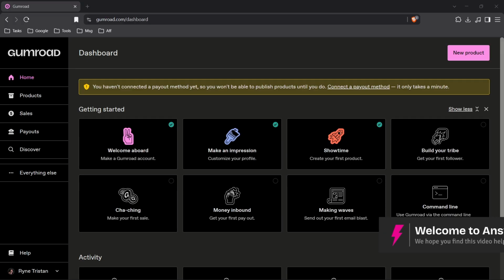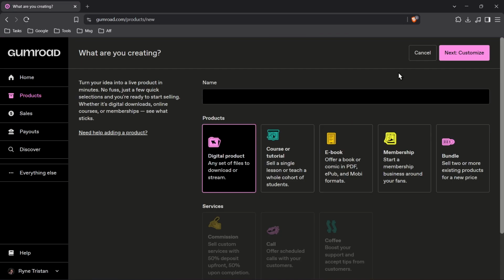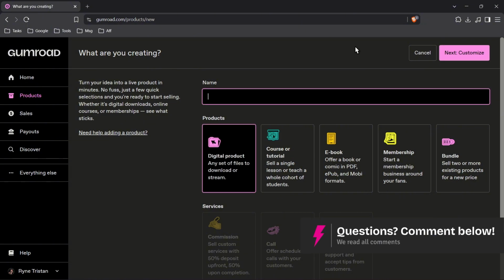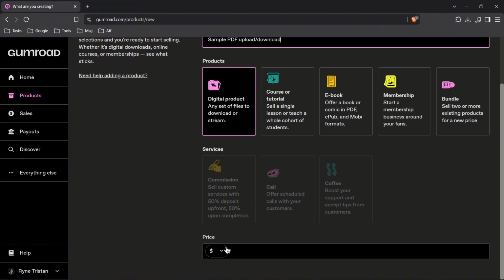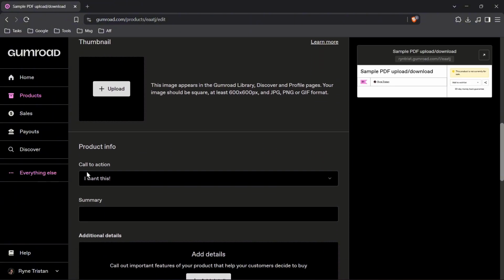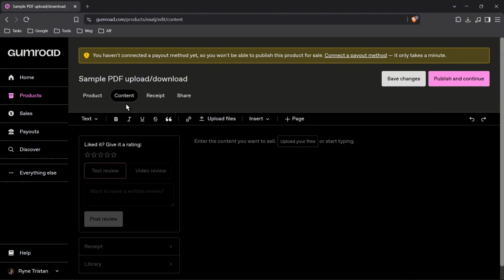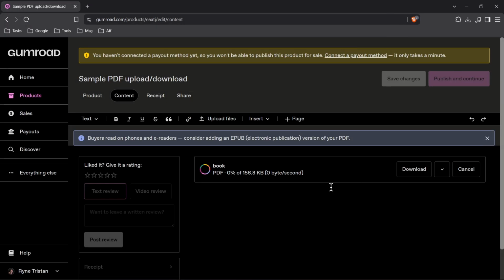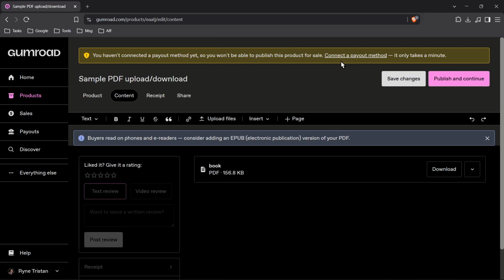How to UPLOAD a PDF on Gumroad (Step by Step) 2026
This video will assist you in uploading a PDF file to your Gumroad account, making it easy to sell or distribute your digital content. Please consider liking the video and letting us know if you have any comments, ideas or questions, we really appreciate any feedback! We have plenty of other tutorials on our channel so come and see if we can help you with anything else :)